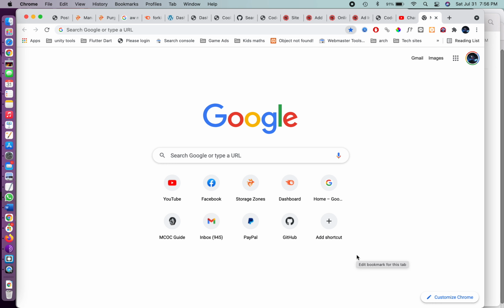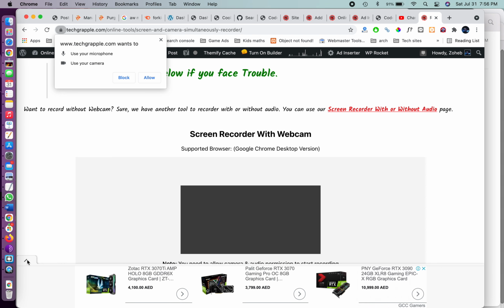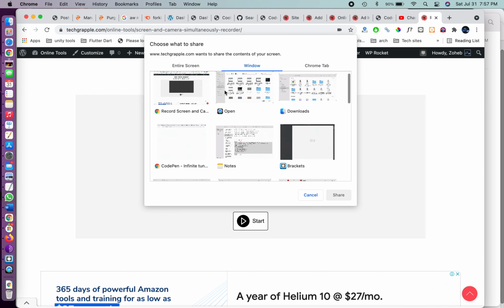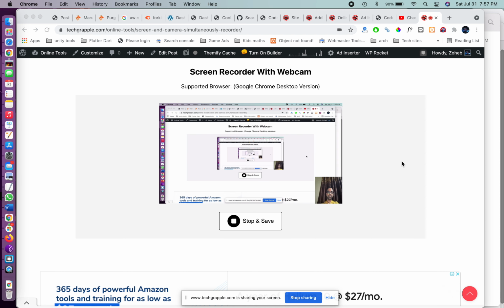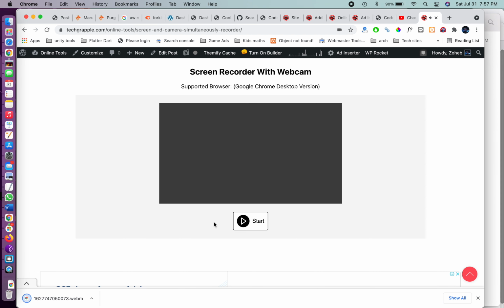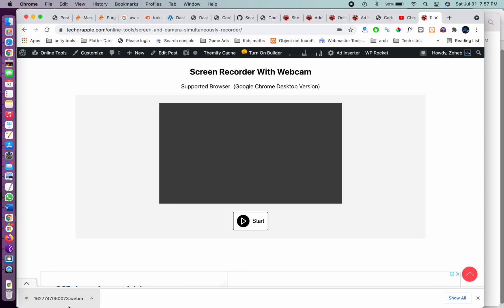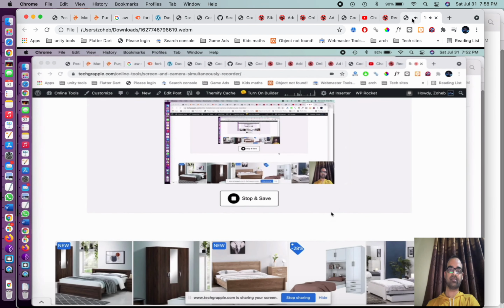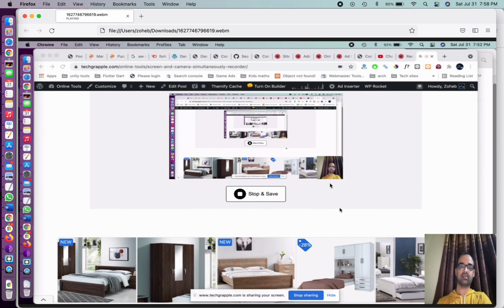Record Computer Screen With Webcam/Camera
Record Your Computer Screen and Your Camera At the Same time. Best Option to record tutorial videos. URL